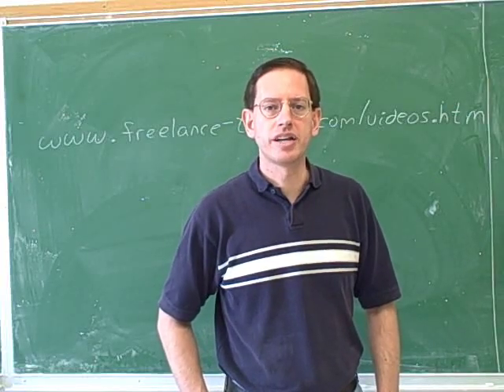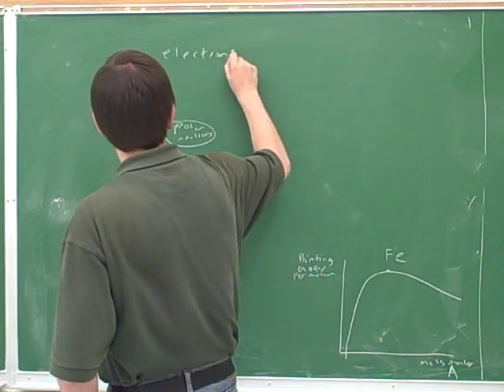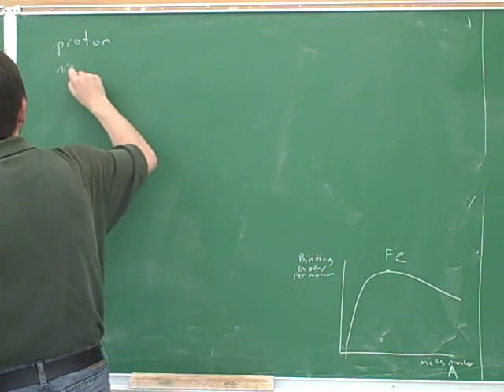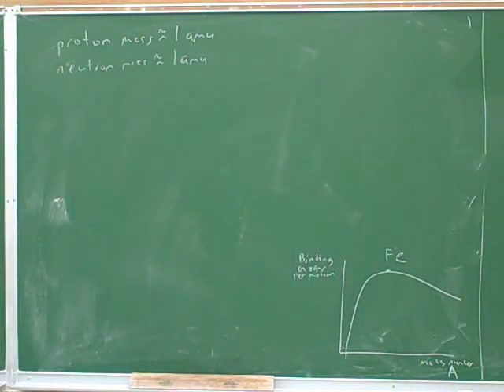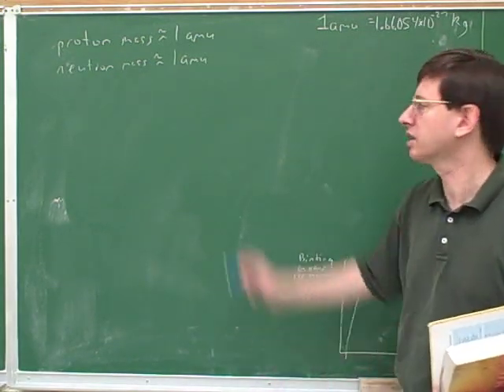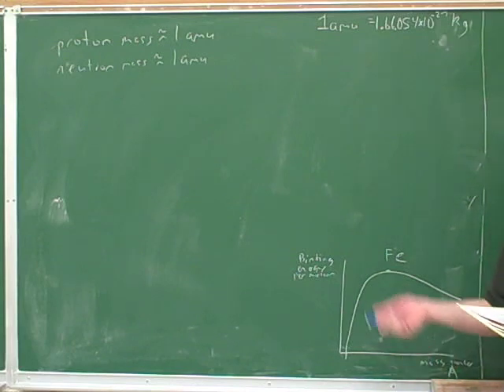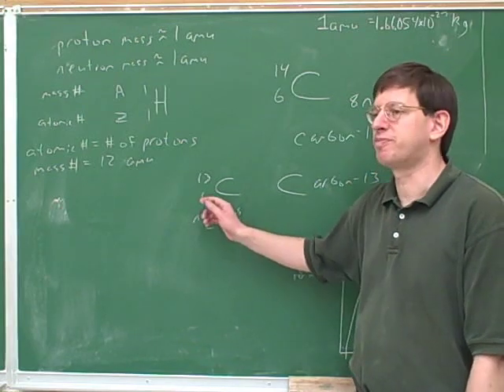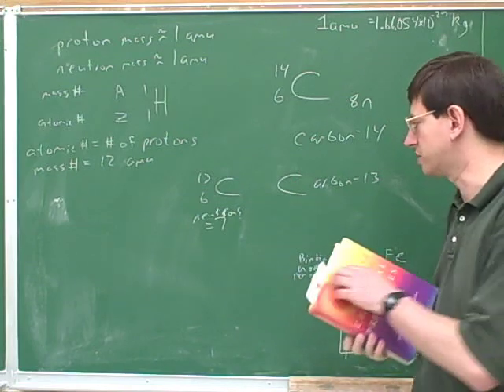Nuclear chemistry. Binding energy (1)